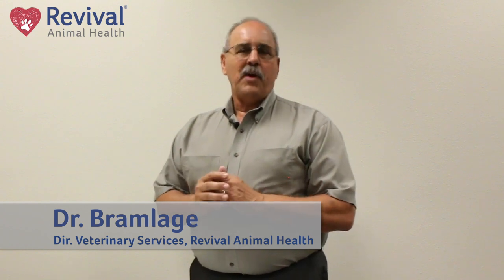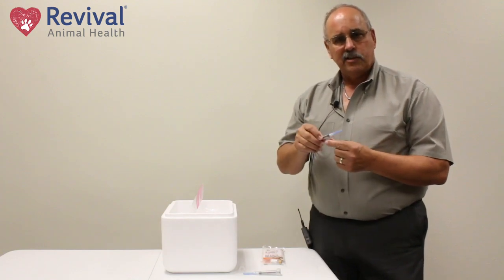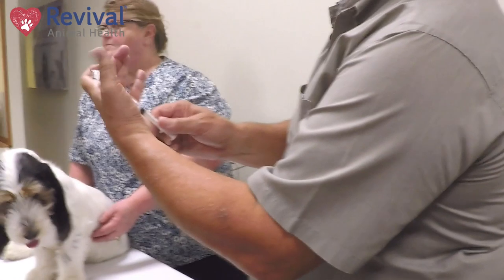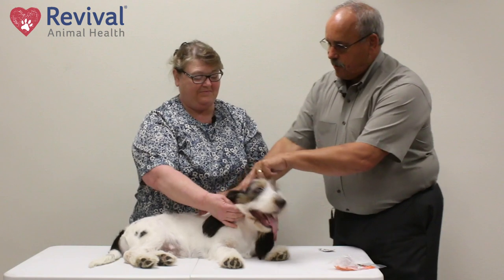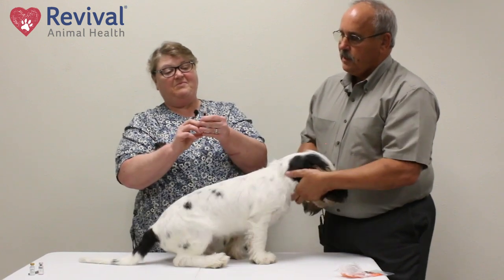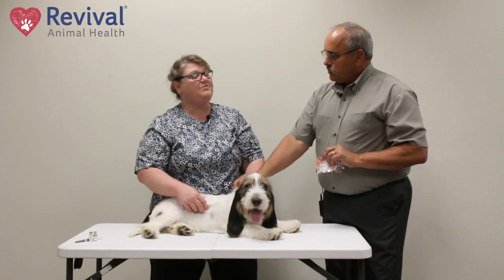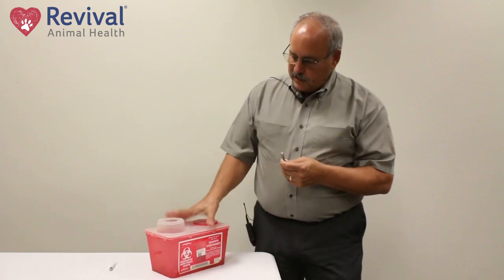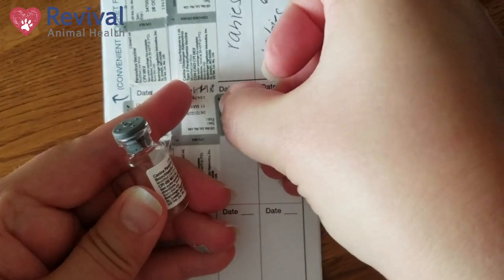How to Give Your Dog or Cat a Shot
*Free Vaccine Webinar* Register for Dr. Marty Greer’s Upcoming Webinar (January 2025): Vaccinology & Canine Vaccine Protocols.

How do you inject a dog vaccine at home? Giving any dog vaccine can be terrifying. Thanks to Dr. Bramlage, you can learn how to safely and effectively administer your pet's vaccine at home. Shop cat and dog vaccines from the Pet Vaccine Experts at Revival Animal Health